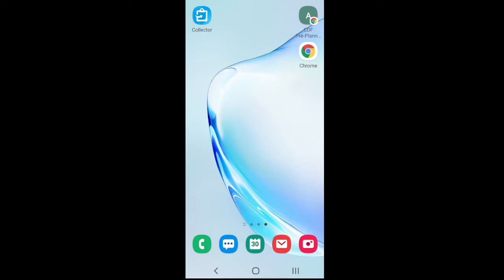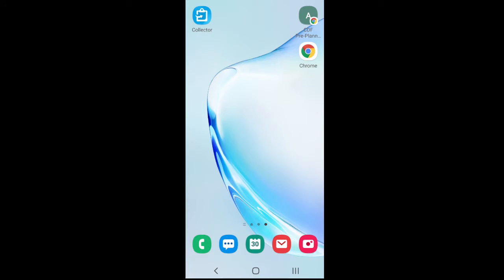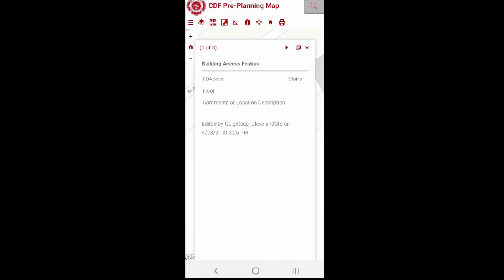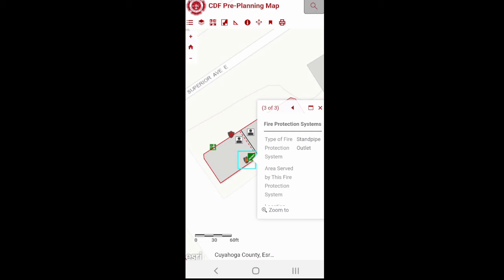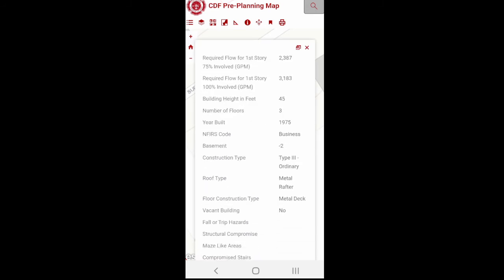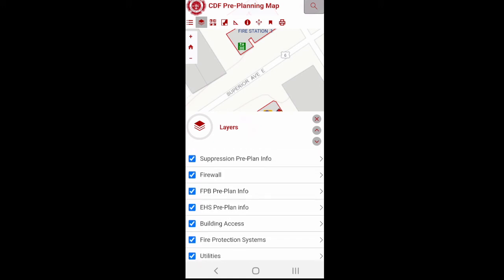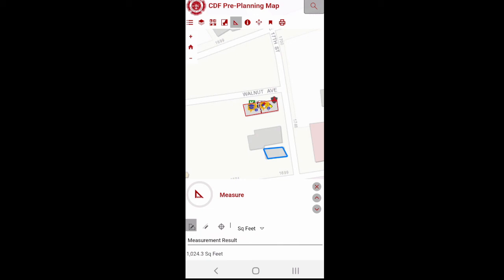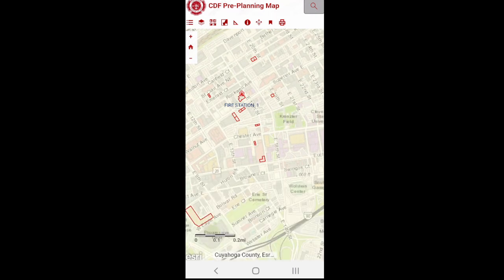CDF ArcGIS Pre Plan Viewer Web App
Instructional video on how to use the web link to access and create an icon on a mobile device for the Cleveland Division of Fire ArcGIS Pre-Plan viewer application. Video also covers how to navigate the web application and the different tools available.

Time-codes:
0:00 - Introduction to pre-plan viewer web application
0:40 - Using web link to open pre-plan viewer web application
1:17 - Creating an icon link on your home screen
1:57 - Using address search tool
2:30 - Selecting icons to get information
3:04 - Paging through popup layers
5:46 - Tool bar items explaination